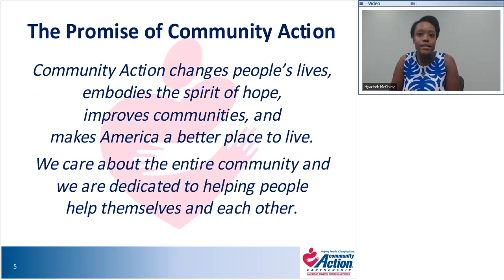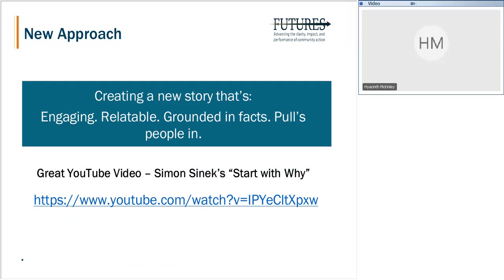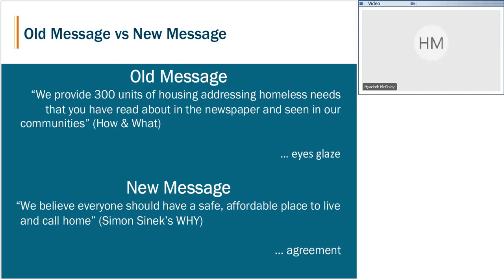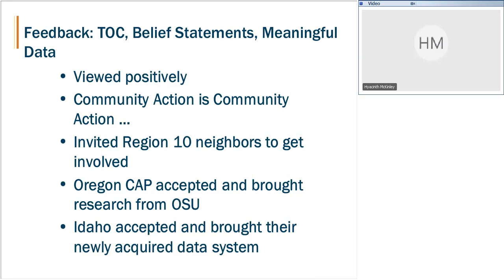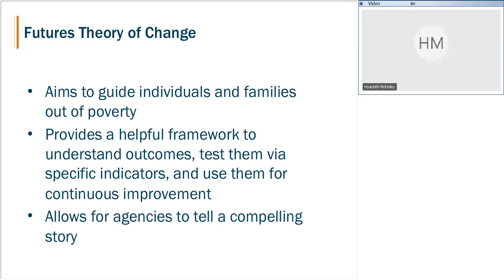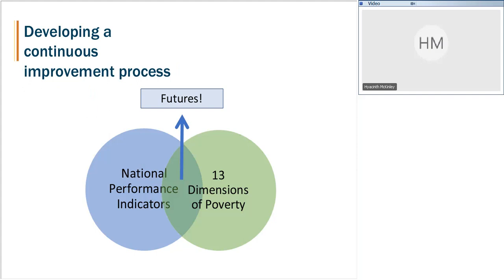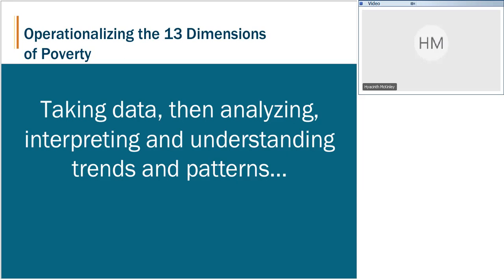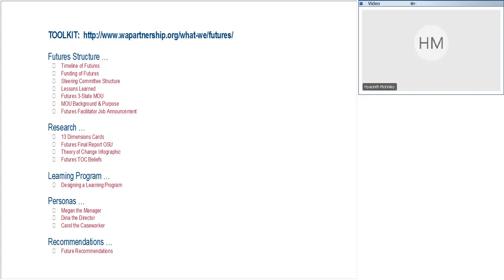The Futures Project Session 3 The How Part 1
As ROMA and the National Performance Indicators are an integrated component of this work, you can learn how to launch a similar initiative in your community. Project partners will share details of the Futures Toolkit tested with six local CAP agencies across the three states.

With the Toolkit as the guide, Futures partners will share experiences with implementing a single theory of change and poverty indicators, and what it was like to work through a continuous learning process pertaining to these indicators.